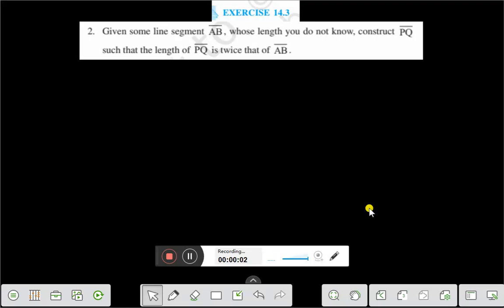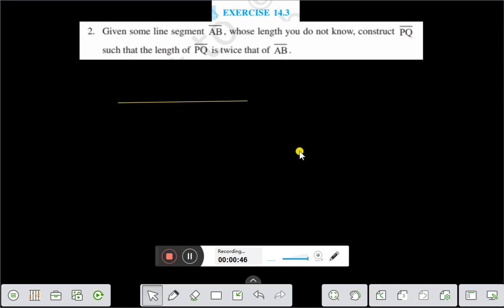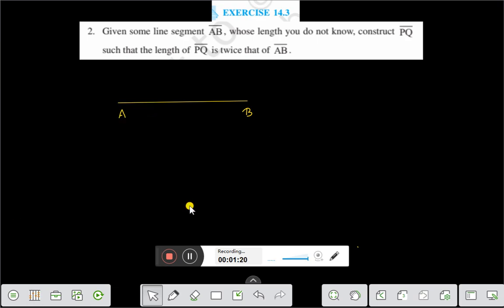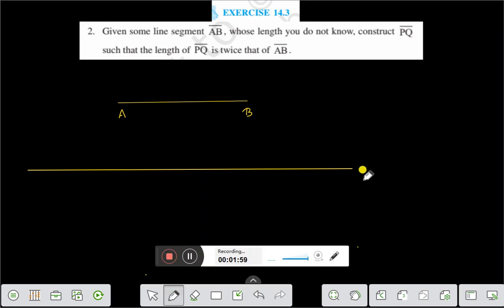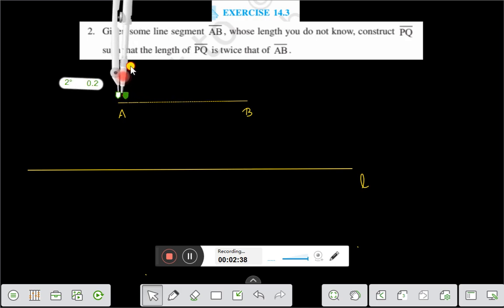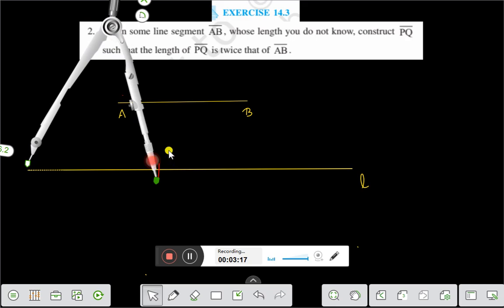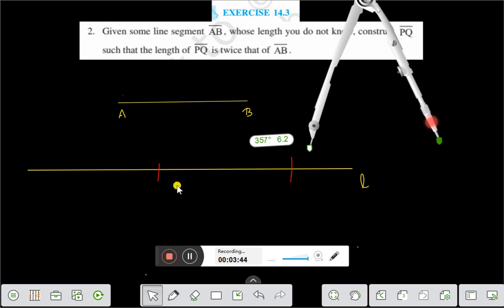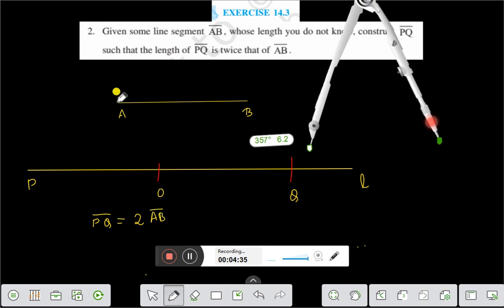EX-14.3 ,Q.NO-2, CH-14,CLASS-6 ,PRACTICAL GEOMETRY,MATHS,NCERT,CBSE